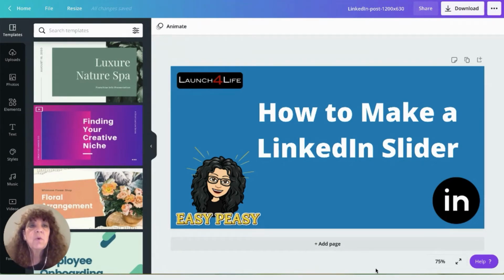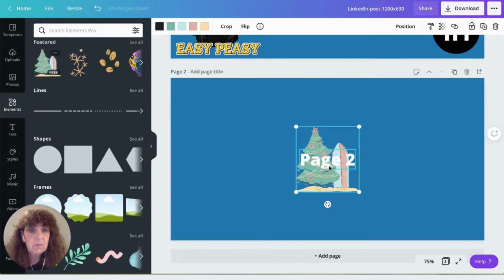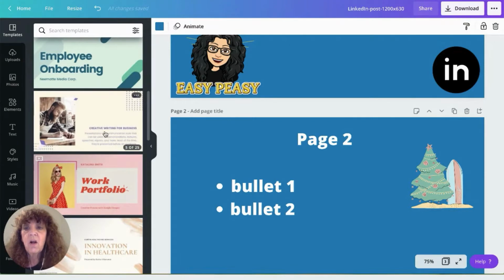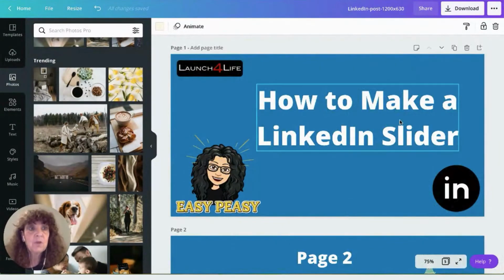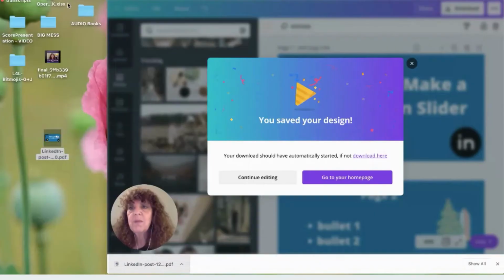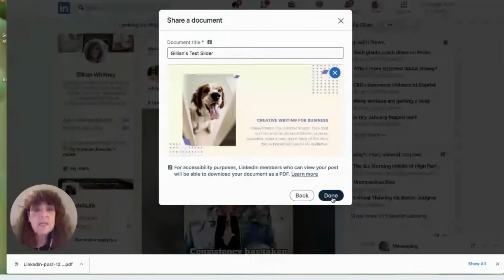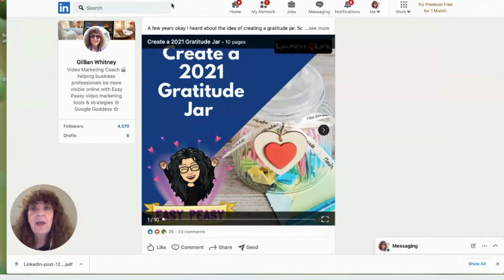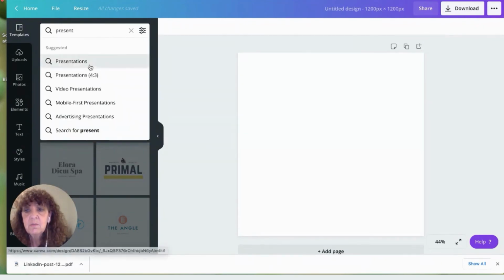Make LinkedIn Document Posts With Canva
LinkedIn Document Posts (which I like to call "Sliders") do really well in the LinkedIn algorithm probably due to dwell time. The viewer not only stops to read the text displayed, but also engages with your post by clicking the arrows to move forward or backward.

Best of all, because Documents (aka Sliders) are actually PDFs, the viewer also has the option of downloading the file.

While you can use PowerPoint to create Sliders, I actually prefer to use Canva. I love all the templates that you can easily use as a base for your document. And then customize your slider with Canva's fonts, elements, and photos.

In this video I walk you through how to create a Document (aka Slider) with Canva. Then I finish by showing you how to upload it to LinkedIn.